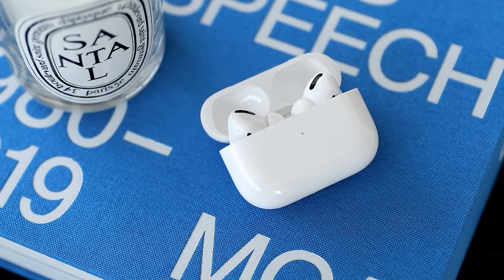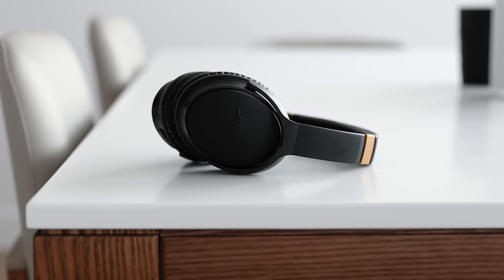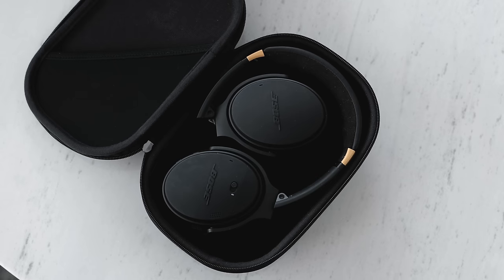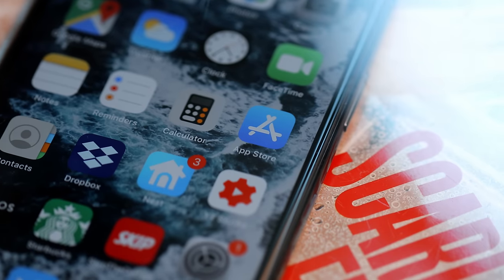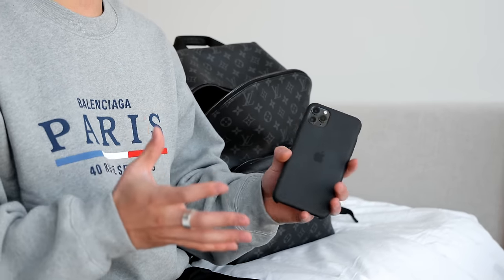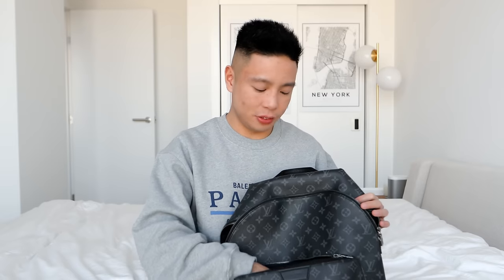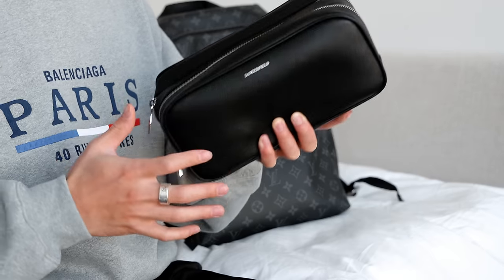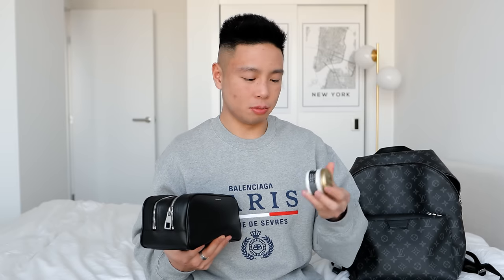My Travel Bag Essentials (after 100 Flights in a year)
MacBook Pro Retina 13" Touch Bar
Apple iPad Pro
Black Layrite Pomade
Aesop Travel Set
BRUUSH Electric Toothbrush
Anker 40W USB Charging Brick

Comment "fly" if you see this!